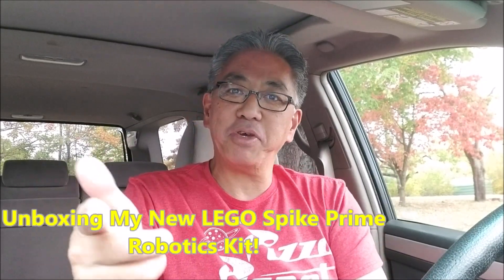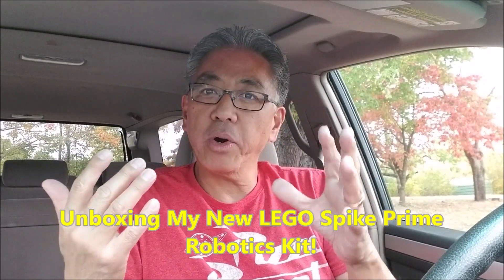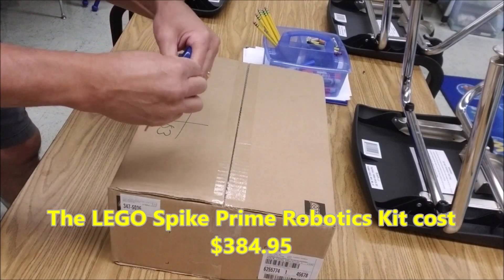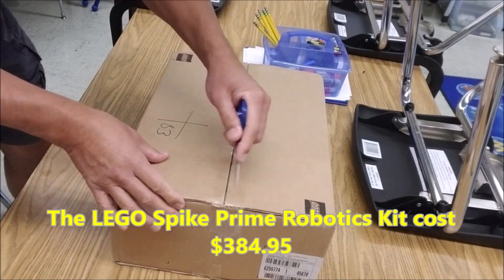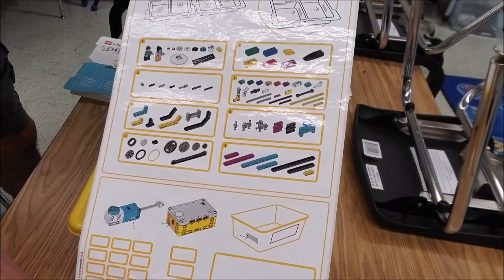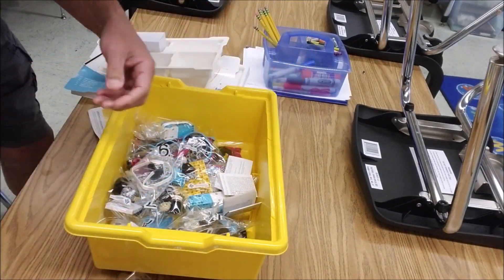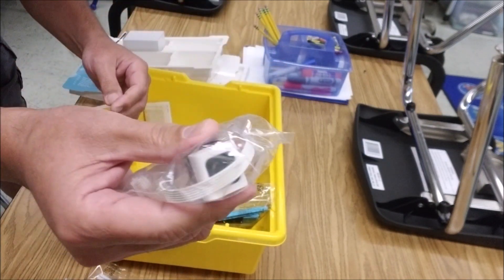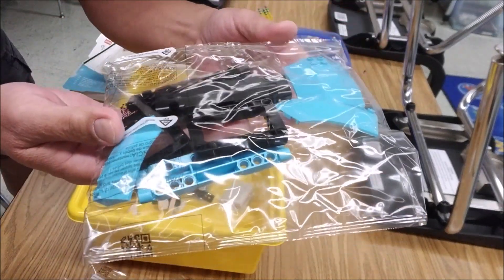It's Here! Unboxing My New LEGO Spike Prime Robotics Kit!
It finally came!! I ordered my LEGO Education Spike Prime Robotics Kit and it finally showed up at my school. For today's video, I will unbox the kit and show what's inside. If you're interested, the link for this kit is down below.